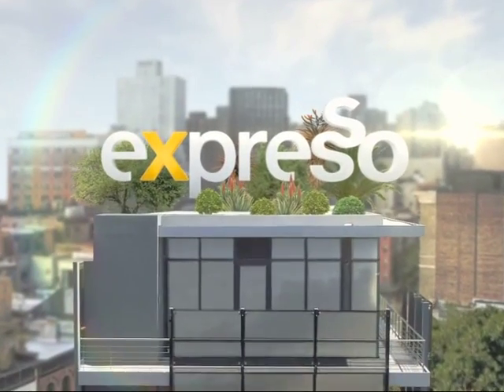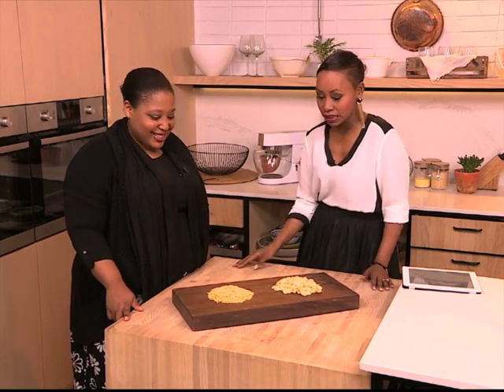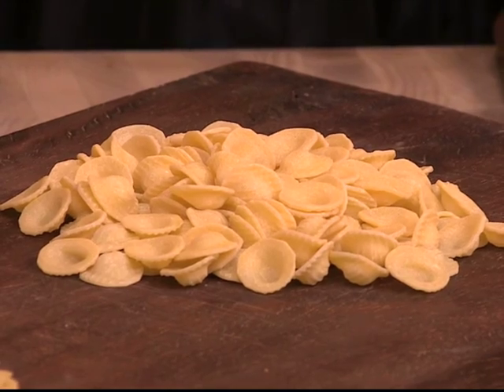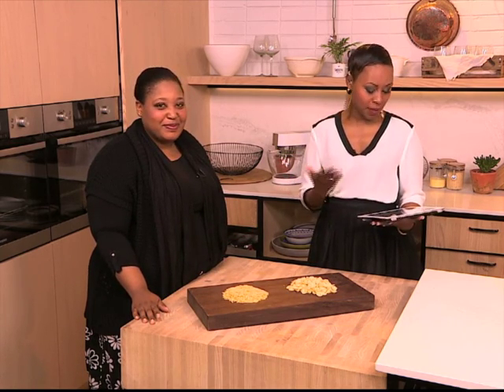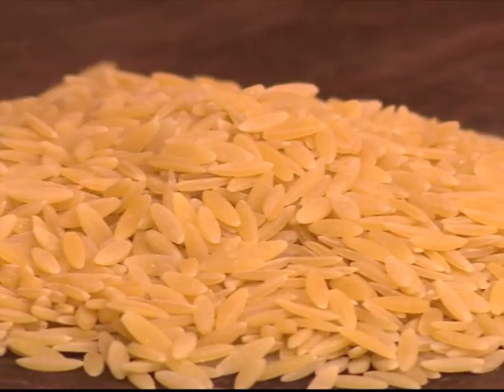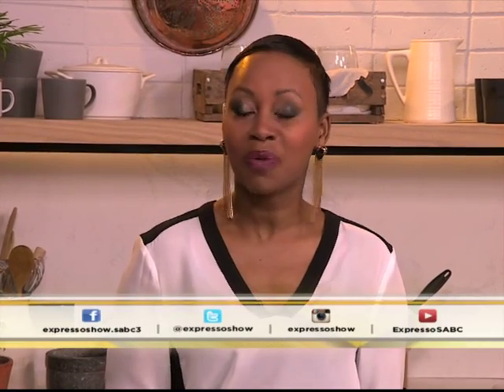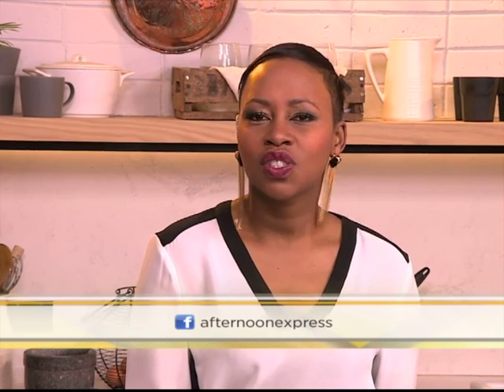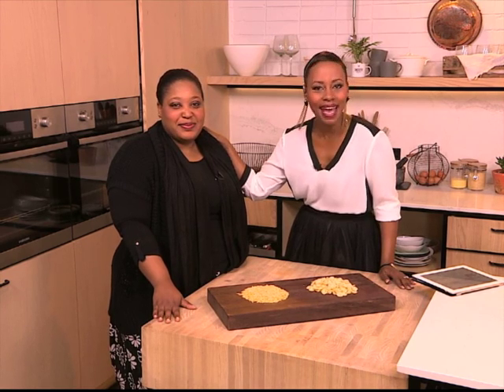A – Z of Cooking: Orecchiette & Orzo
During the month of August, we are dedicating time to teach you all of the cookery terms you may come across in recipes or restaurants.